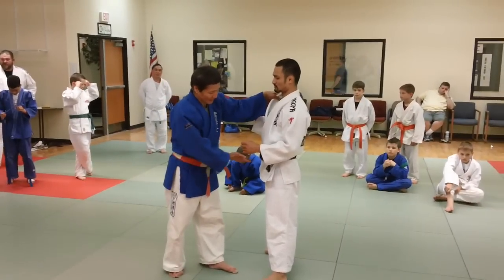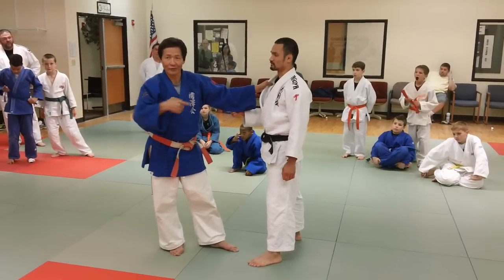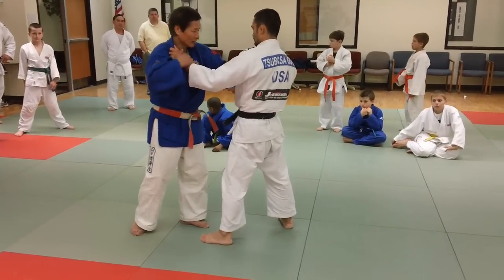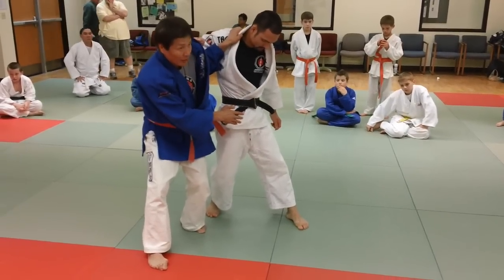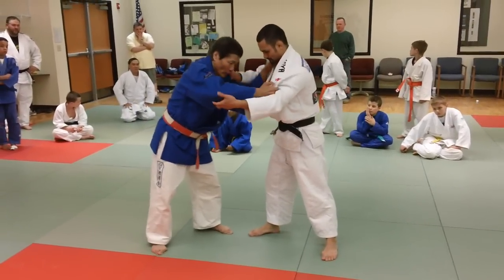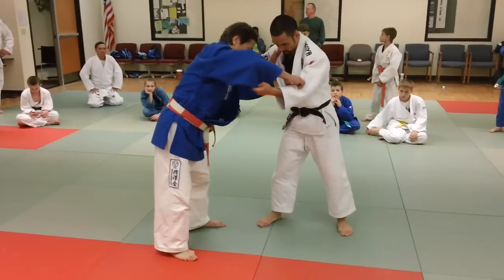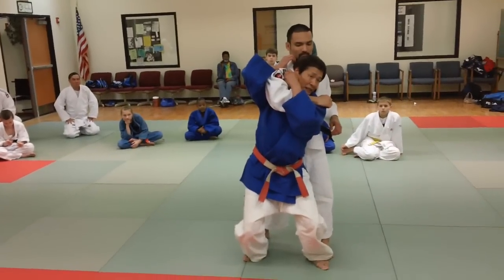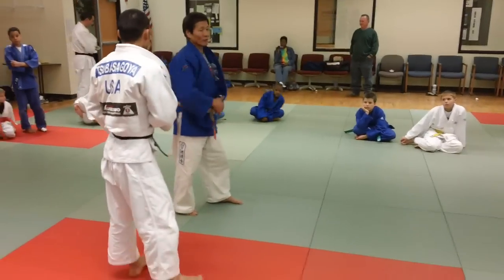Spinning Seoi Nage by Nori Bunasawa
Nori Bunasawa teaches this variation of Ippon Seoi Nage (1-Arm Shoulder Throw) at his clinic on April 6, 2013 at the Welcome Mat Judo Club in Kansas City, Missouri. Nori Bunasawa is a Hachidan (8th Grade Black Belt) in Kodokan Judo.